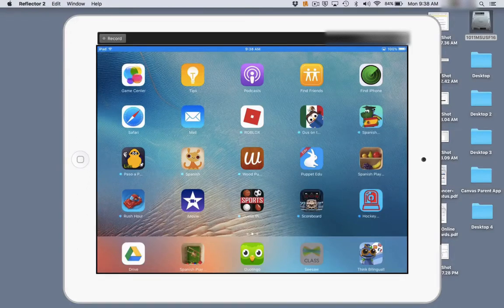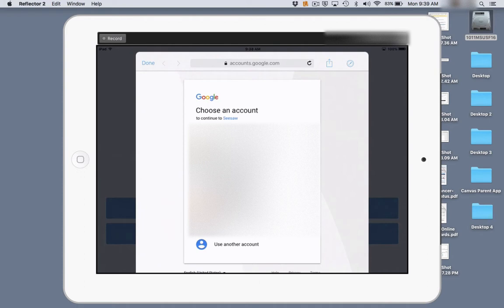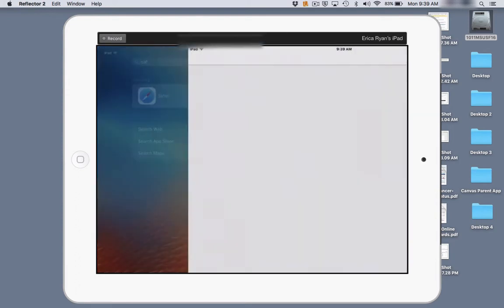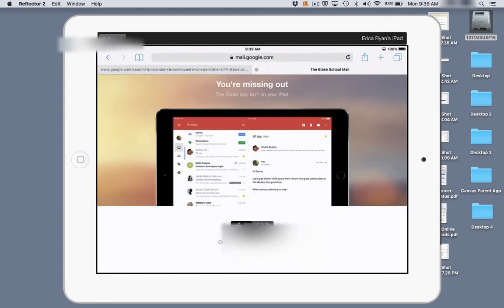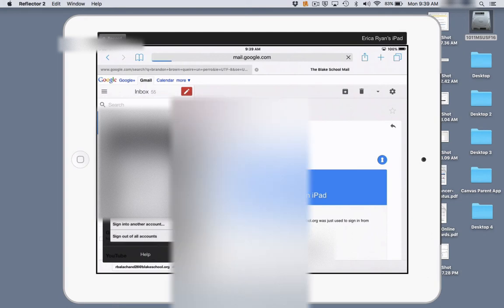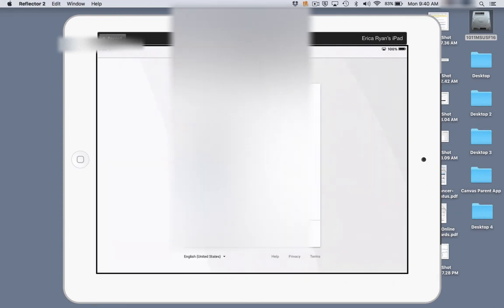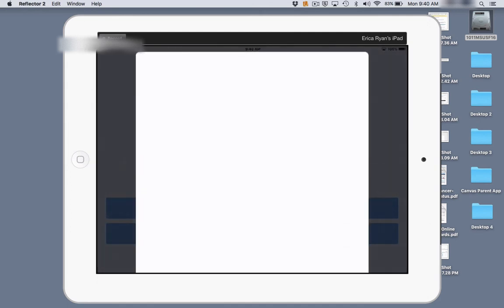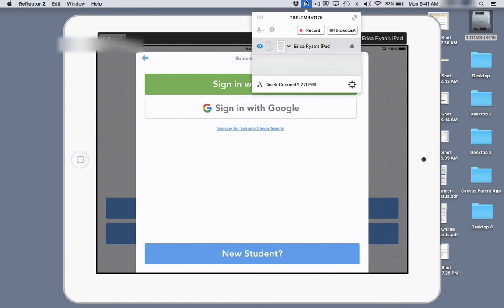Clearing Google Accounts from an iPad